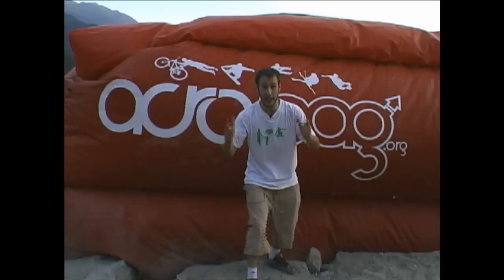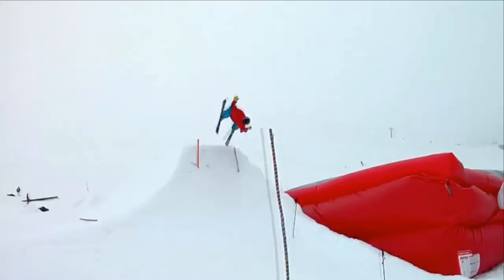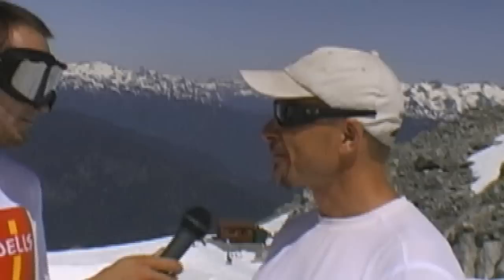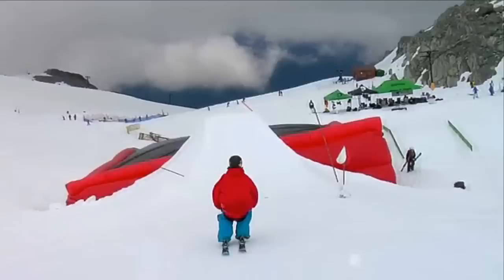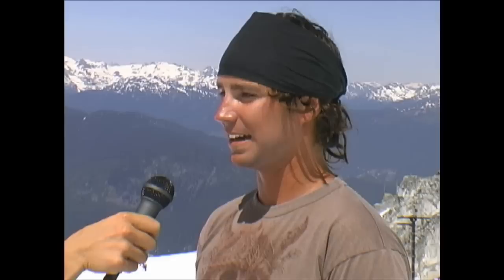AcroBag - Momentum Ski Camp Interviews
The AcroBag is a tool to help people learn new tricks and reach new limits. We visit Momentum ski camps in Whistler to interview the coaches and athletes about the AcroBag and how it had progressed their learning.

Interviews with Trennon Paynter, John Smart, Rob Coburn, Mike Riddle and Jeremy Cooper .